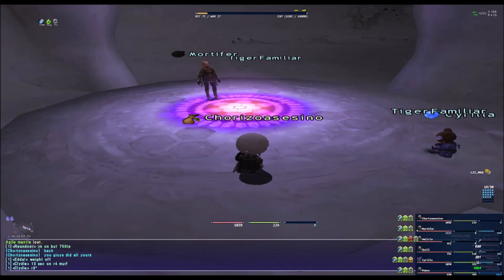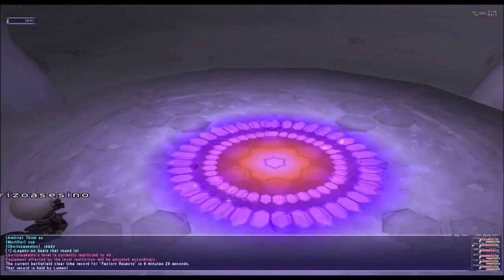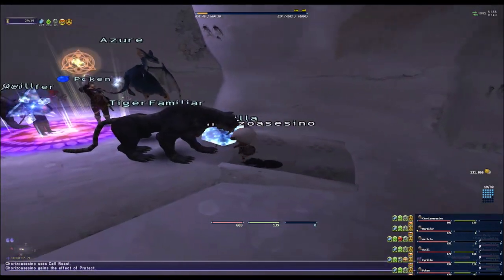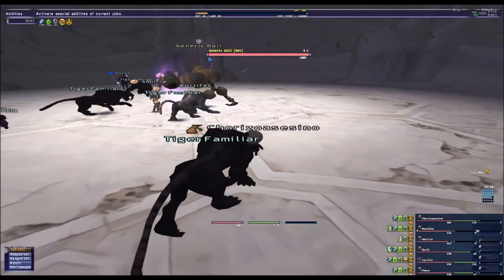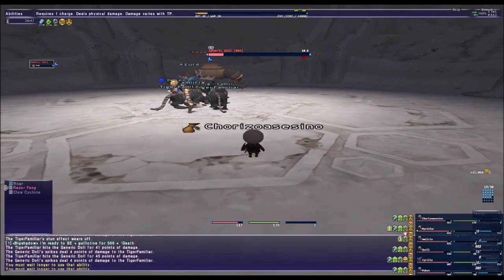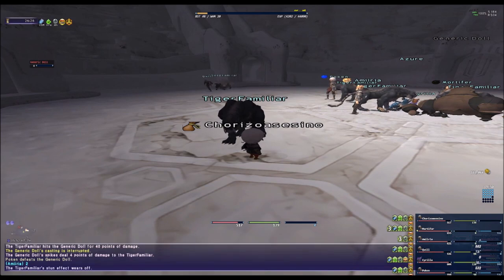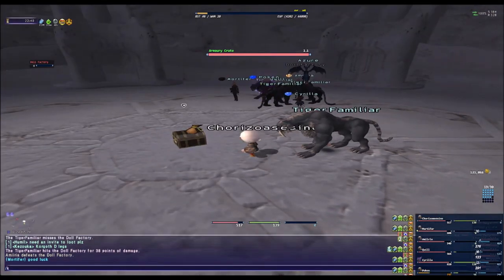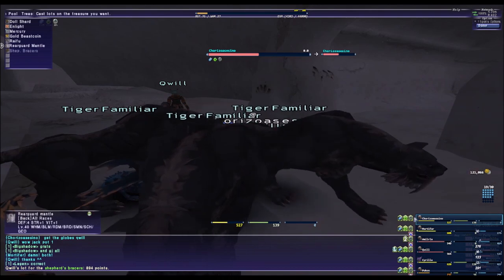FFXI Factory Rejects Horizon